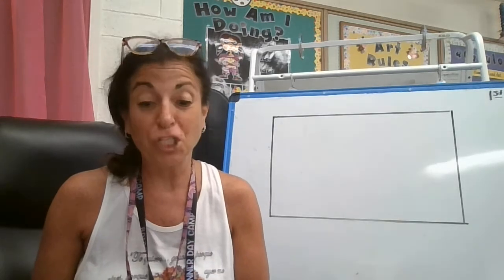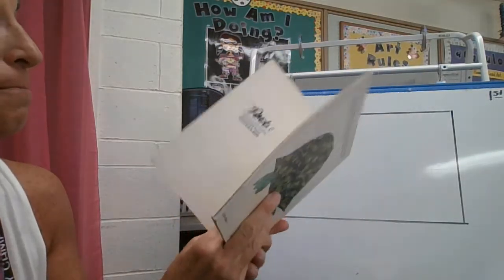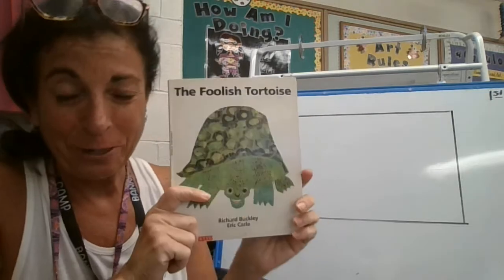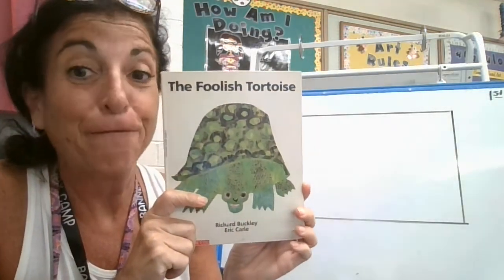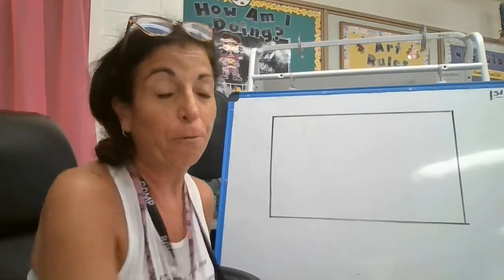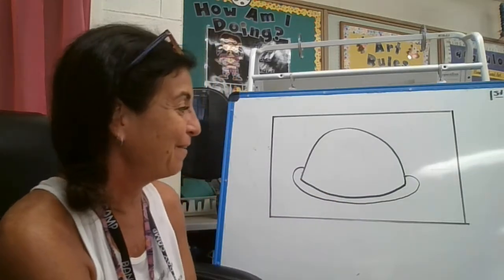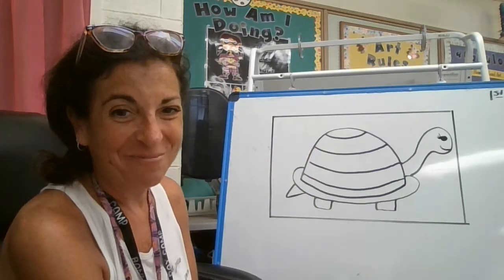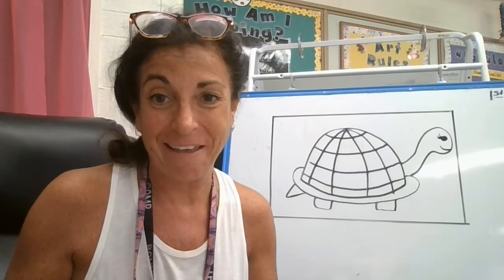First Grade - The Foolish Tortoise Part 1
Today we will begin creating Line Design tortoises inspired by the illustrator Eric Carle.